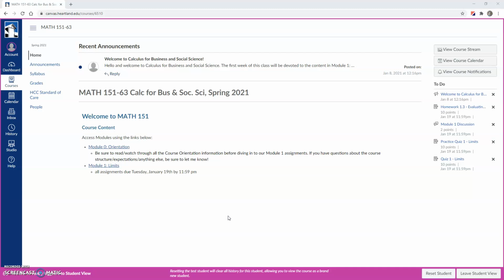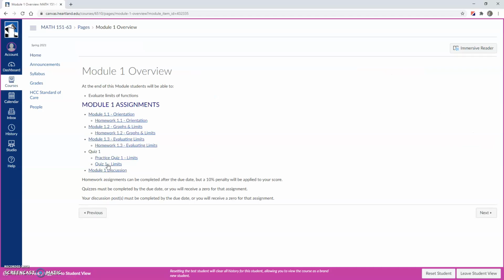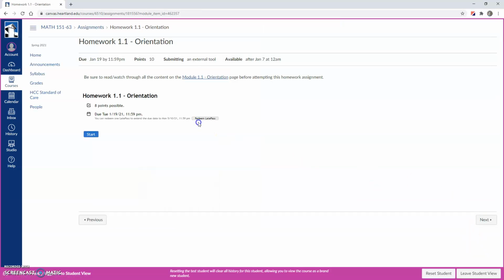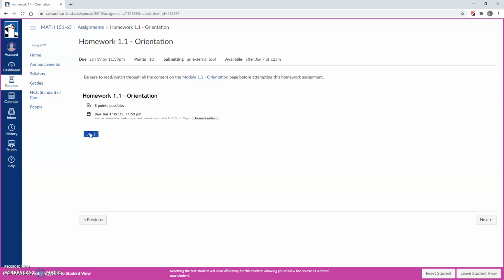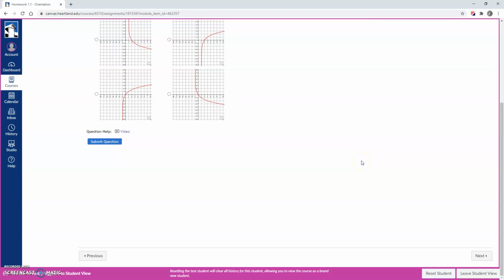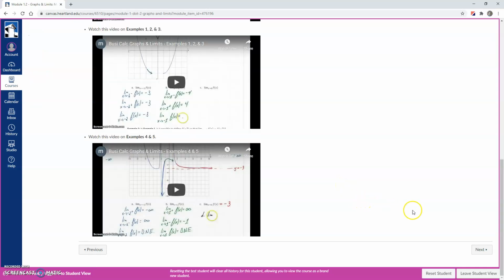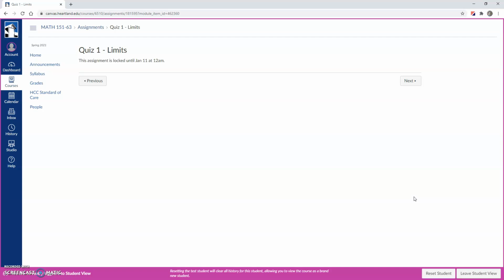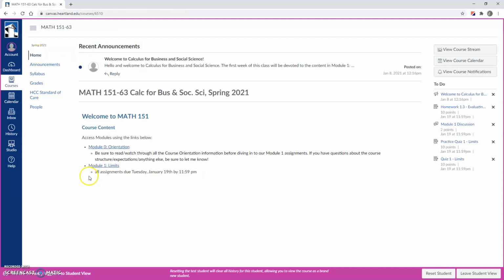MATH 151 SP21 Course Navigation